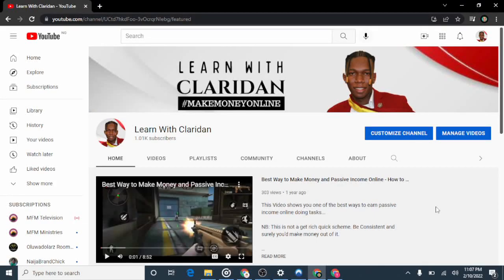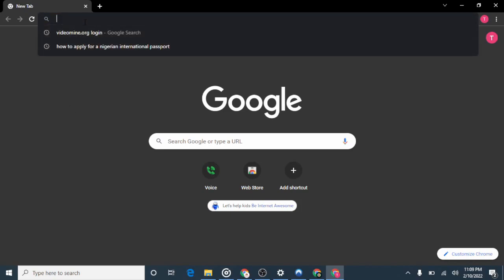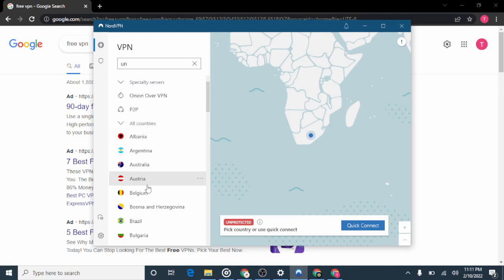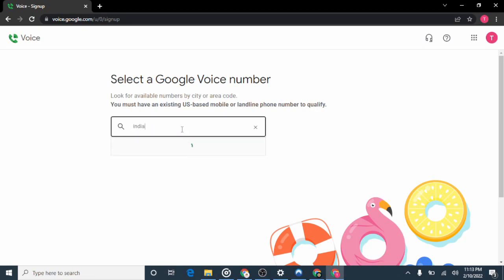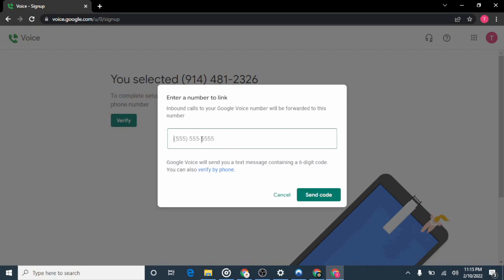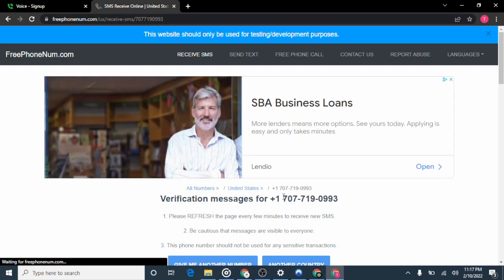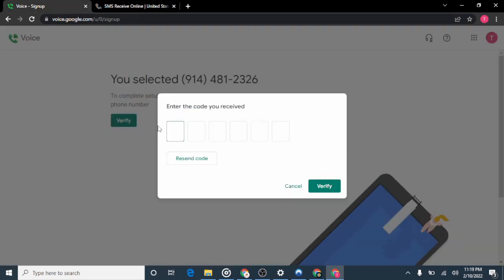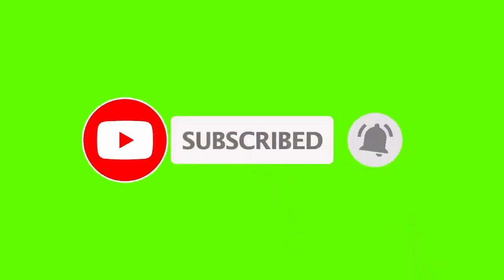How to get a google voice number in any country (2023) - Bypass verification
In this Google Voice Tutorial Video, I am going to teach you how to get a google voice number in any country. So at the end of this video, you should know how to get a google voice number outside us or Canada.
The need of a United States or Canadian phone number is rising by the day especially for people outside the United States and Google voice happens to be the best option.
If you are a digital marketer, at some point you may need a United States phone number for SMS verification, so if you've been searching for how to create google voice phone number that can make and receive calls from anywhere in the world, then this video is for you.
This is a step by step guide on how to get a google voice number in any country, so either you are in Nigeria, Pakistan, India, Kenya or South Africa, this video will guide you through the steps on how to get a google voice number.
In this video I will also show you how you can bypass the Google voice phone number verification.
By the end of this video you will know how to create google voice phone number, how to get a google voice number without a phone number, how to get a google voice number outside us, how to get a google voice number in any country and how to get a google voice number in Nigeria.